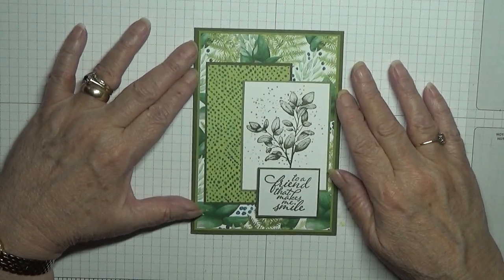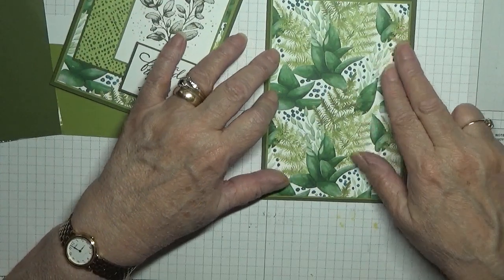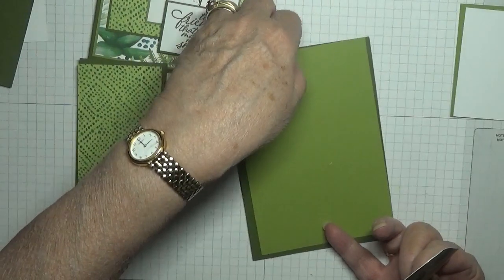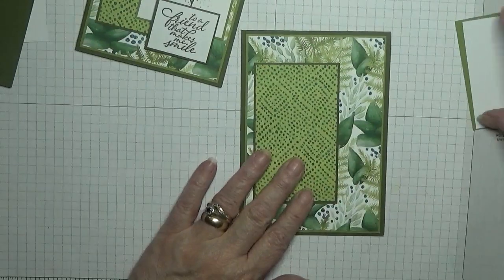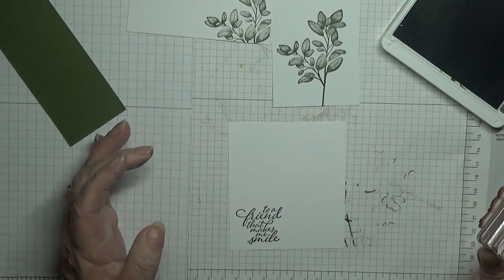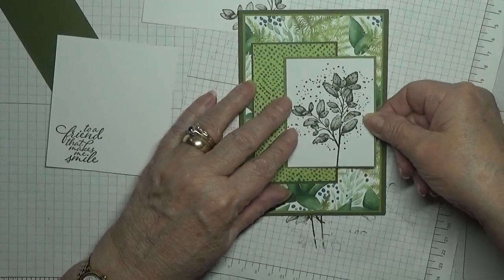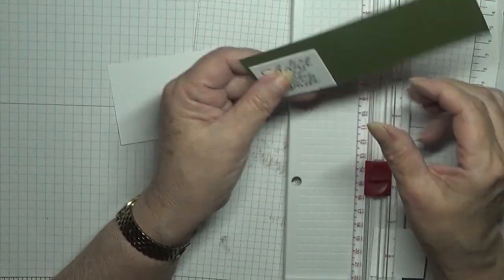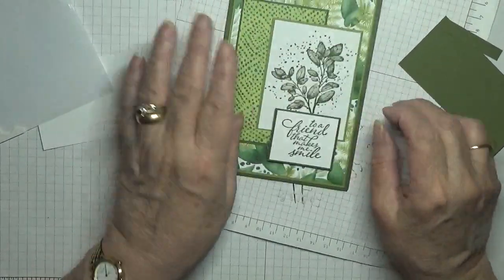442 Stampin Up Forever Fern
This card was put together using the stamp set A Forever Fern from Stampin Up